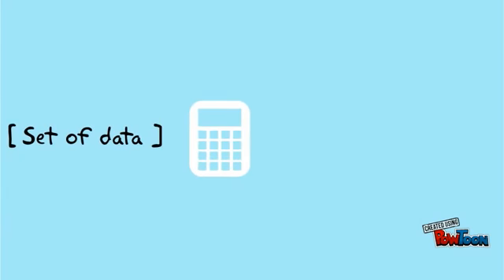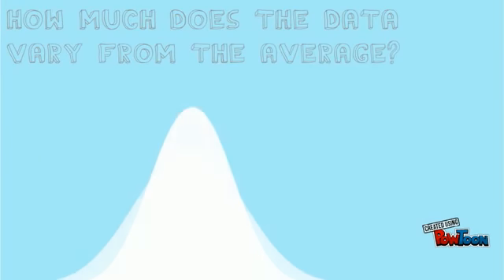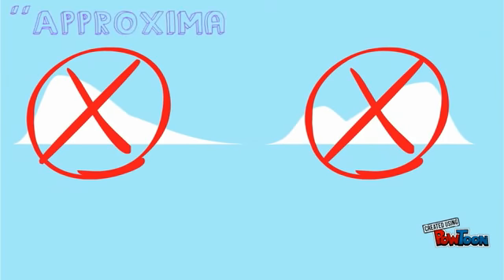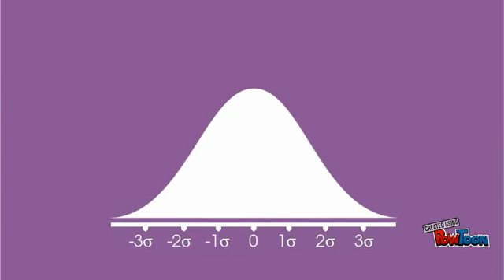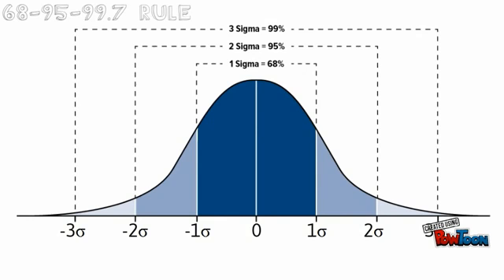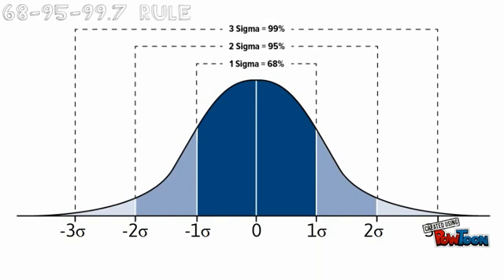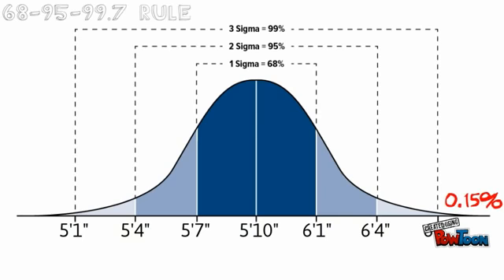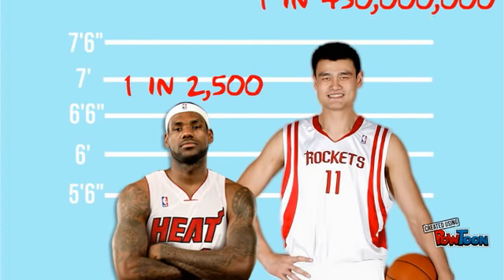Standard Deviation Explained and Visualized